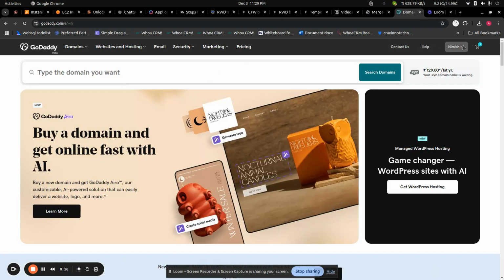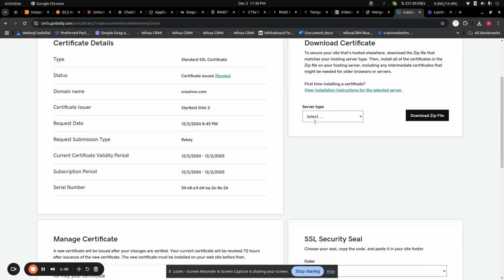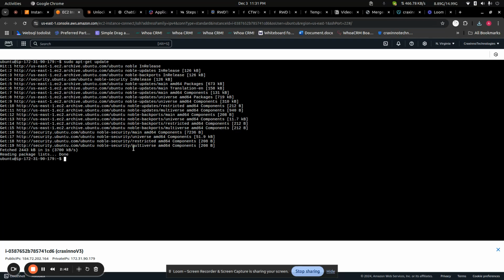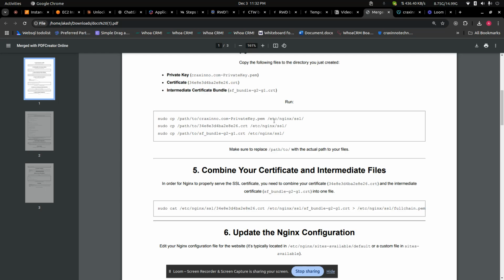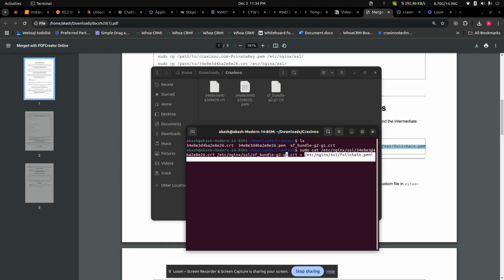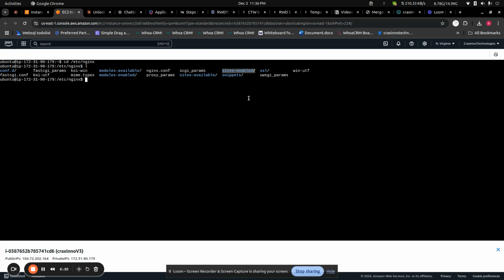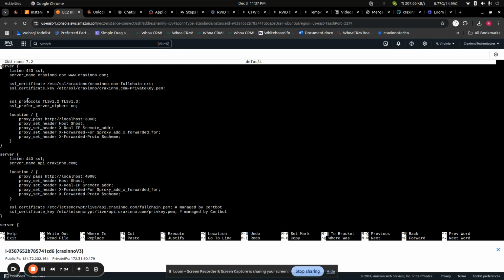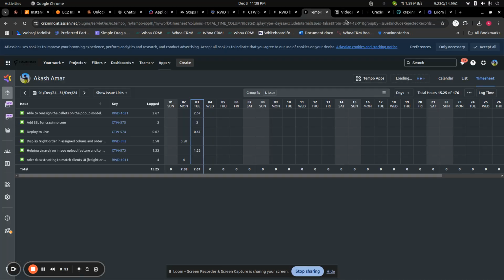How to Set Up an SSL Certificate in Nginx Web Server (Step-by-Step Guide)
In this video, I walk you through the entire process of setting up an SSL certificate on an Nginx web server. This guide covers everything from purchasing the SSL to verifying successful installation.

Here’s what we’ll cover:

Purchasing an SSL certificate

Obtaining and uploading the necessary certificate files

Updating server packages and creating required directories

Combining certificate files

Updating Nginx configuration

Verifying SSL installation and ensuring everything works correctly

This detailed tutorial will help you secure your website with SSL on an Nginx server. No action is required from viewers—just follow the steps and get your SSL set up!